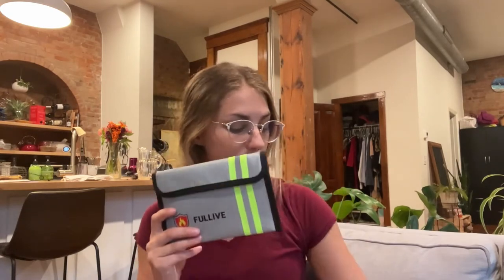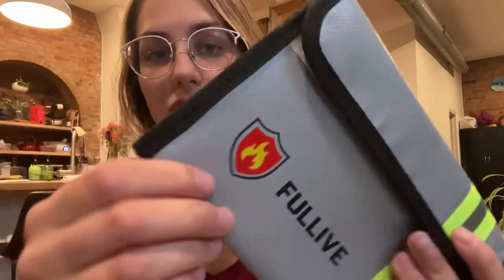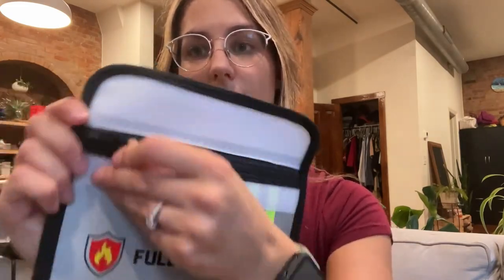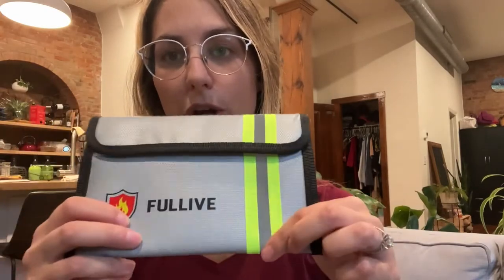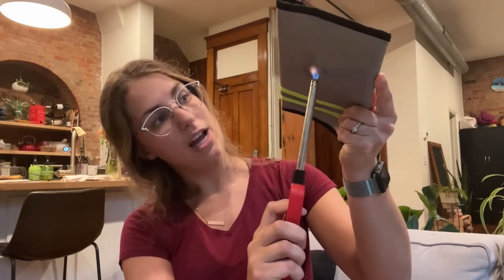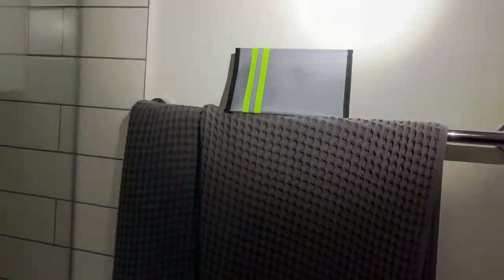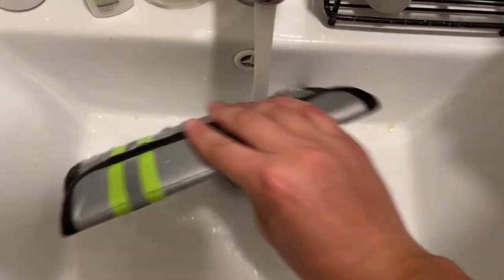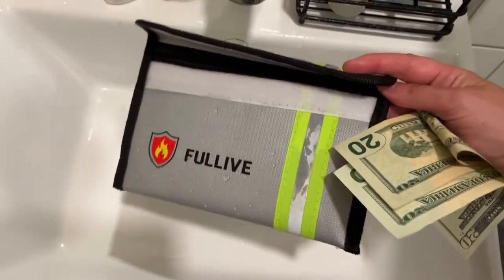Fullive Fireproof Money Bag - Nice Capacity & Good Quality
FIREPROOF & WATER RESISTANT: Fireproof document bags are made of high-quality non-itchy silicone coated fiberglass which stands up to the temperature of 1832℉（1000℃）. It will keep your values 100% safe. The document holder is not only fireproof but also high water-resistant in case it gets wet for any reason
ULTRA SAFE PROTECTION: With a large capacity of 5*8 inches, a fireproof document bag can keep most of your most valuable items including passports, licenses, USBs disks, certificates, cash, letters, precious photos, money, and more
ZIPPER CLOSURE PROTECTION: Fireproof zipper adds storage security and carrying safety. A money bag with a zipper is ideal for the office or home. Combining a fireproof bag and fireproof safe box together is the best solution to offer your documents and valuables complete protection in any fire accident

fireproof document bags
Fireproof Document Bags are designed with no-itchy silicone coated fiberglass fabric! Withstanding temperatures as high as 1832℉ (about 1000℃), you can put many valuables in it, such as documents, cash, passports, licenses, certificates, coins, letters, precious photos, etc. With a fireproof zipper closure, it is convenient for you to carry a fireproof safe bag to the office, home, or business

fireproof bag
FIREPROOF AND WATERPROOF
Do you worry about what happens in case of fire? Our fireproof document bag can protect your valuables from the fire's damage. It is made with superior quality silicone fiberglass material that can withstand up to 1832°F. The added protection of the Fire Resistant money Bag ensures that your valuables are fully protected, making you keep the peace of mind

document holder
LARGE STORAGE CAPACITY
A safe fireproof pouch can store cash, credit cards, passports, licenses, hospital records, and bank books; it can be stored anywhere. The fireproof bag is very flexible and folded. You can carry it on the go easily